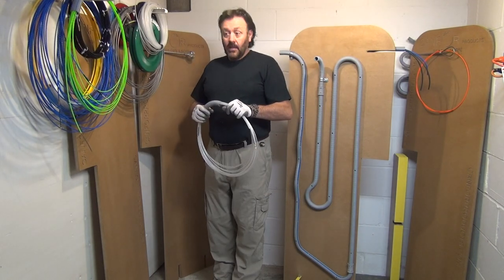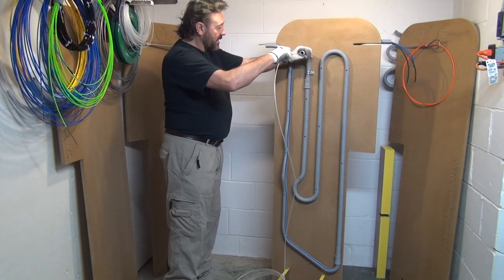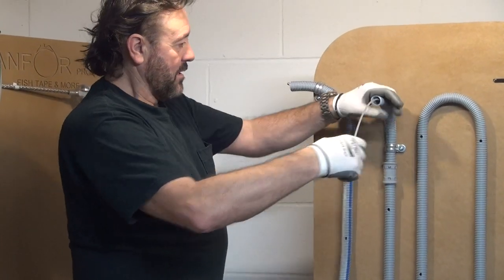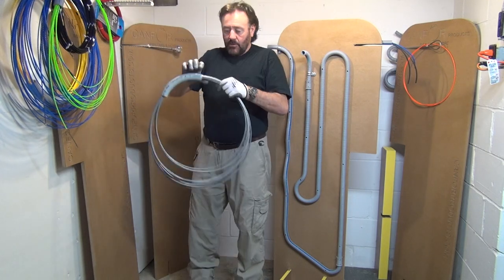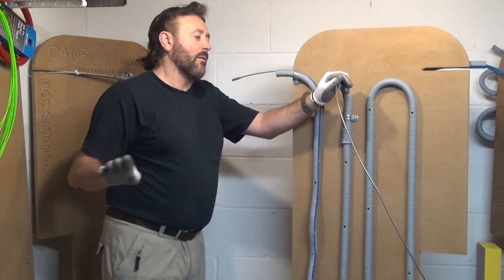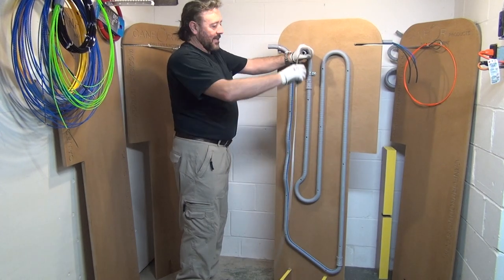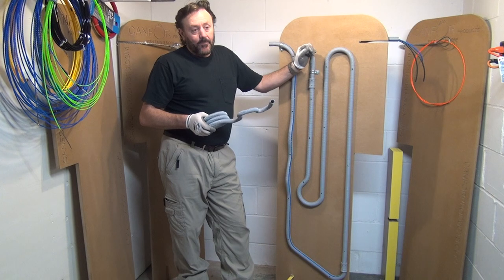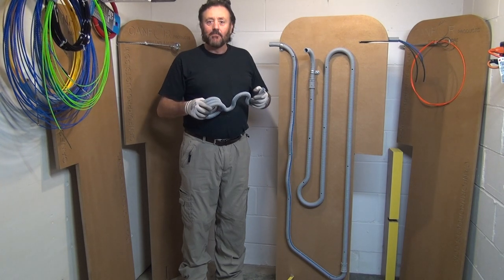Canfor Products Nylon Vs Nylon fish tapes.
Canfor Products  Nylon Vs. Nylon fish tapes with 3/4" corline having multiple bends.